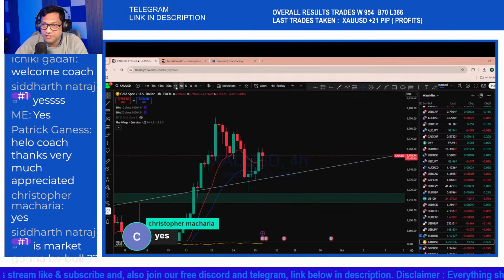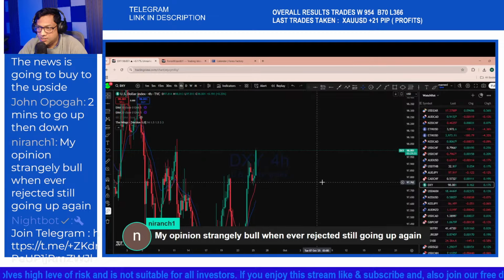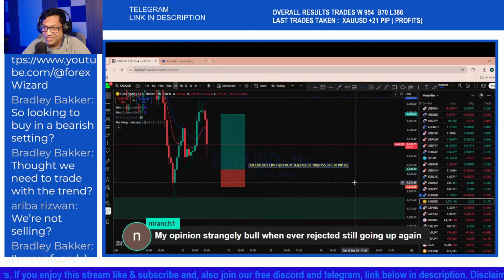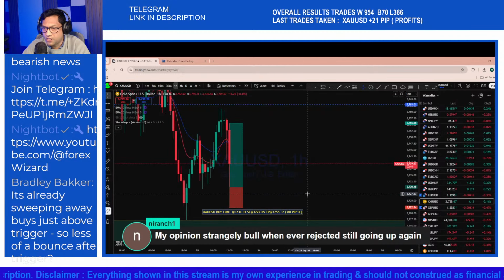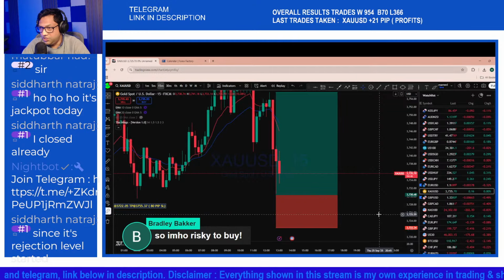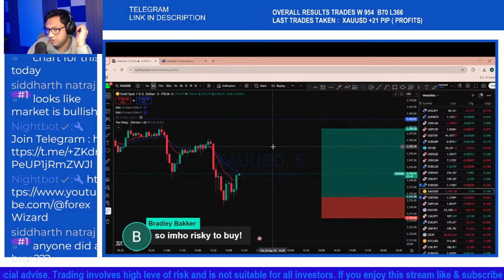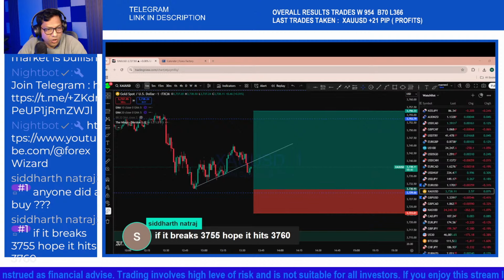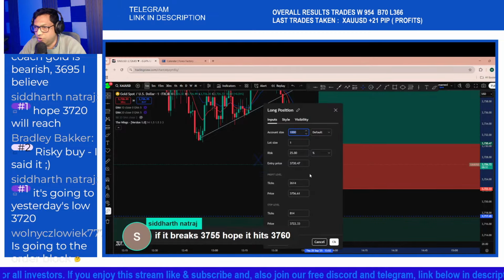🔴LIVE FOREX TRADING NY SESSION: XAUUSD,GBPJPY,EURUSD,GBPUSD